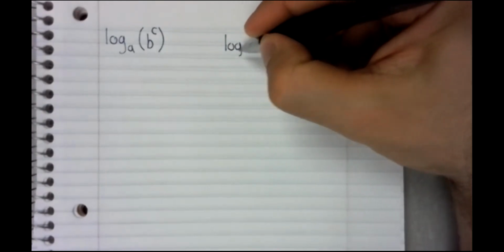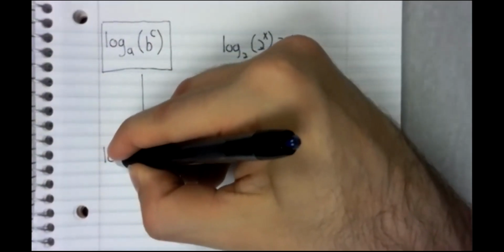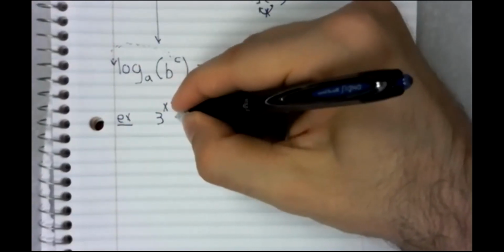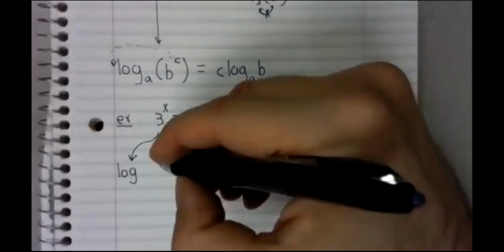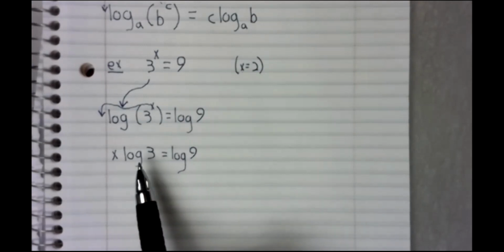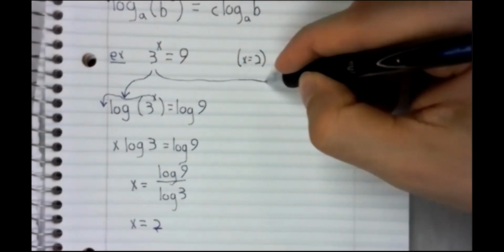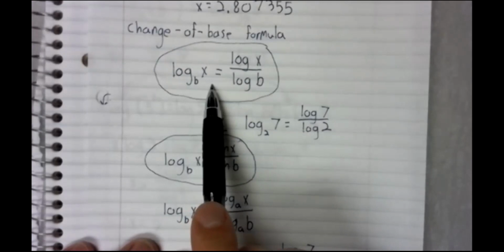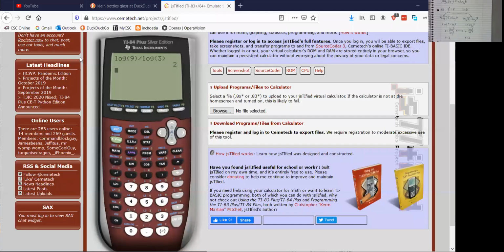CA Log power